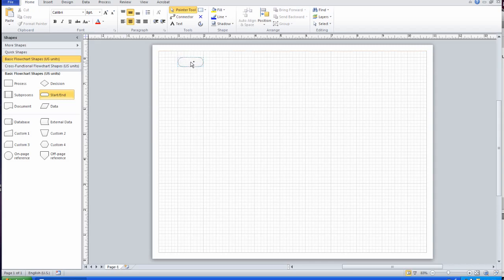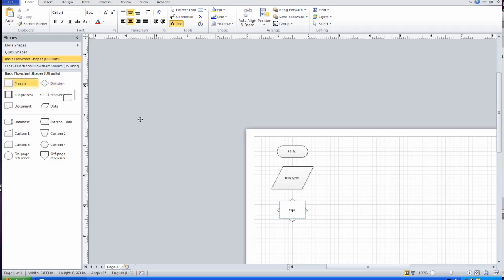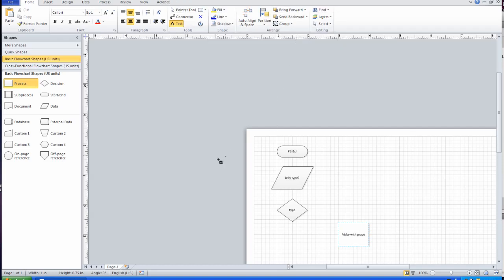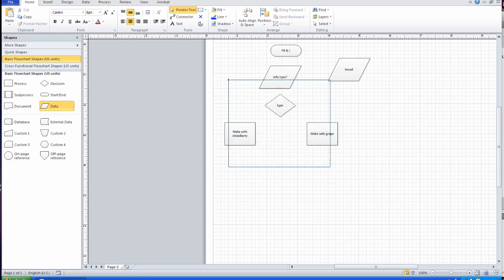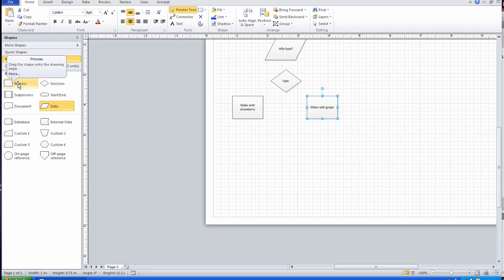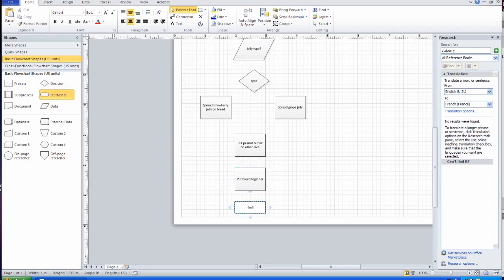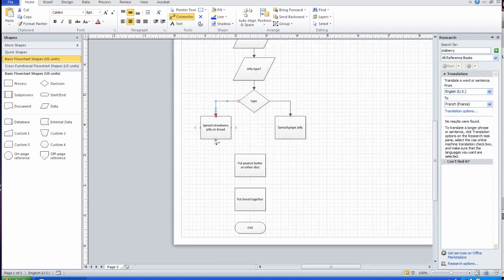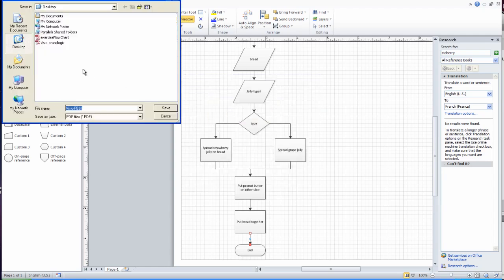merihelp.net-Creating your first flow chart in visio.mp4